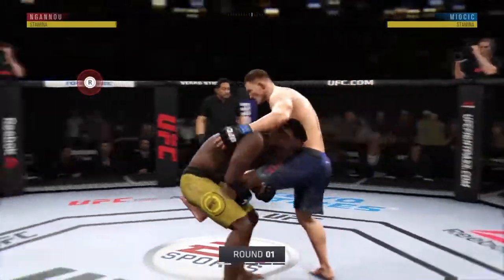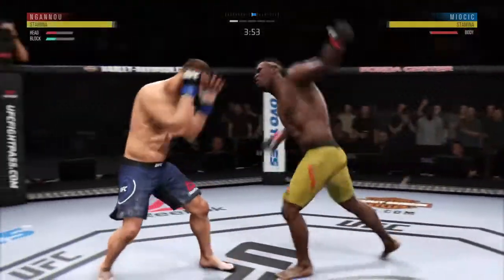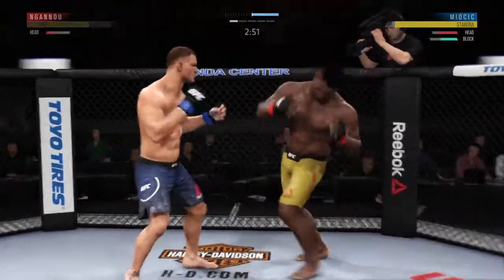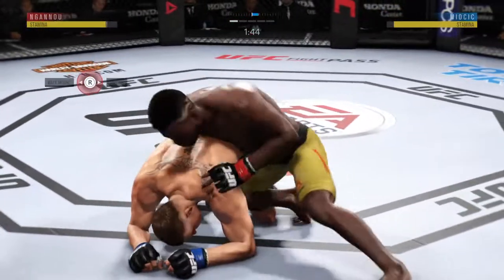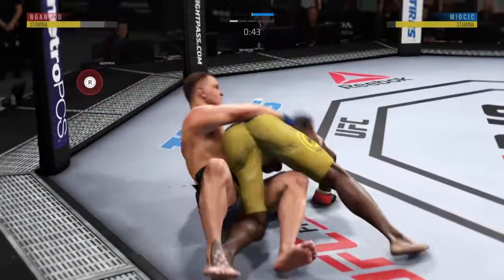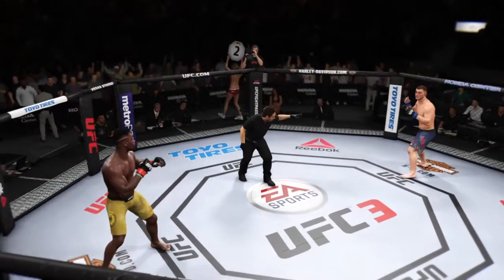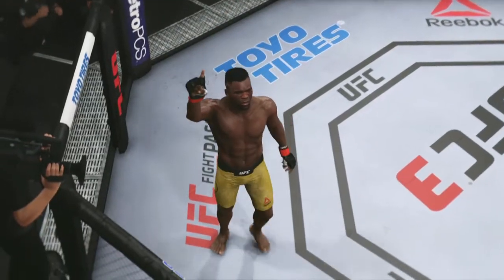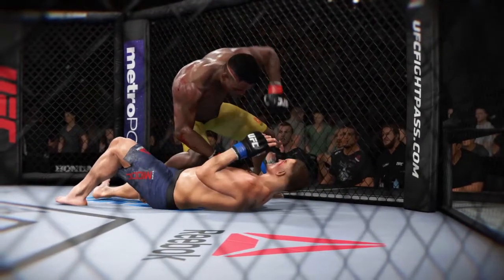NGANNOU VS MIOCIC